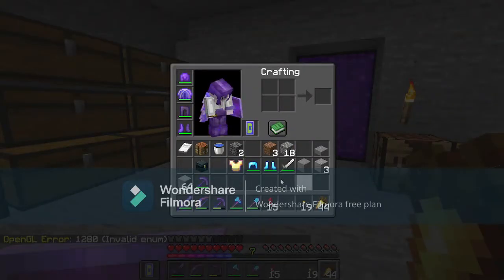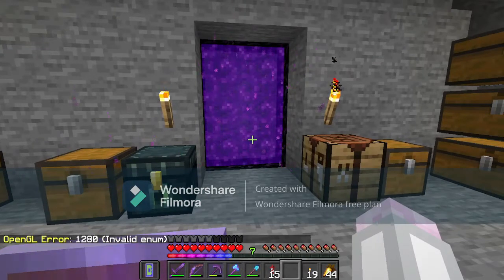Base Progress - Survival #9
Hello there! In this episode of my survival let's play, I will be finishing off the exterior of my base and building another farm. Enjoy!

Made with Wondershare Filmora and OBS Studio